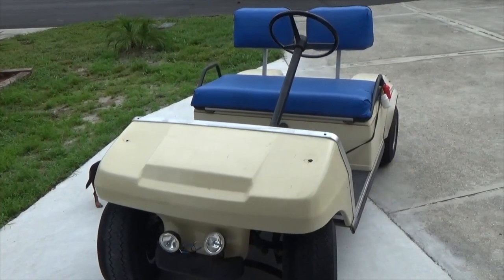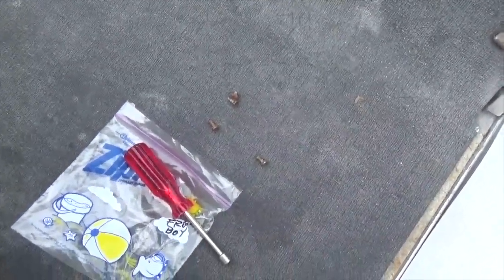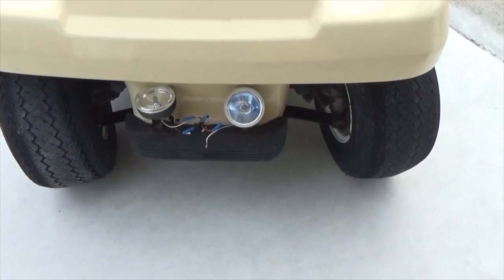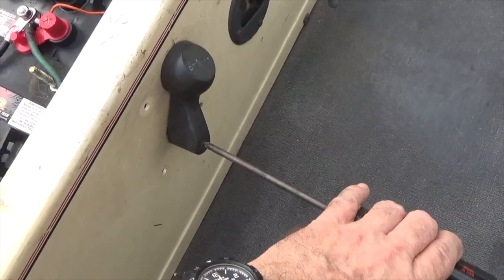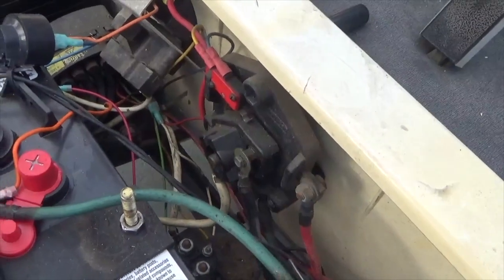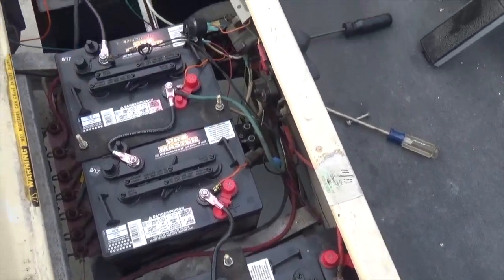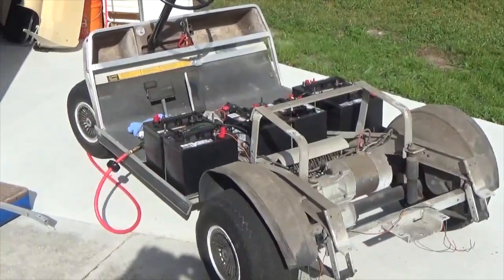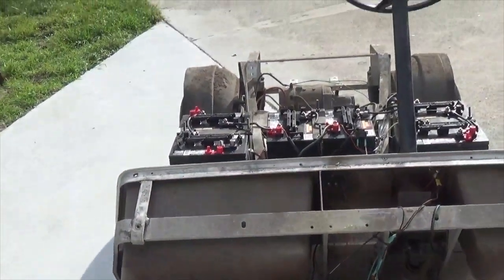VLOG # 10-Club Car DS body removal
This video is about removing the body of the Club Car DS.